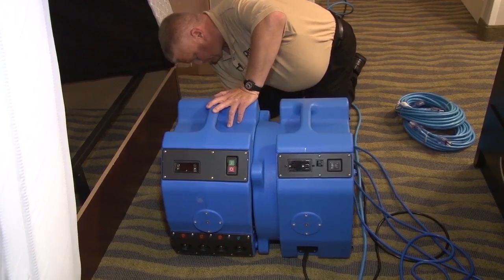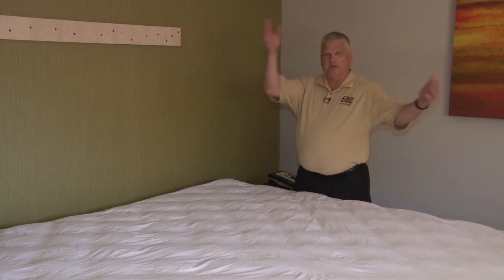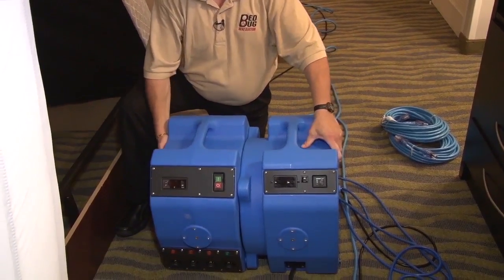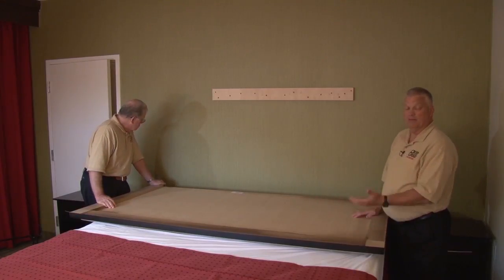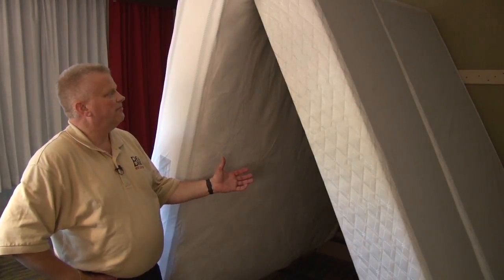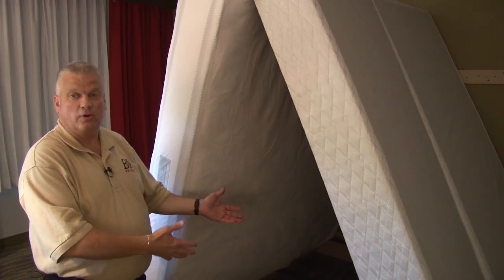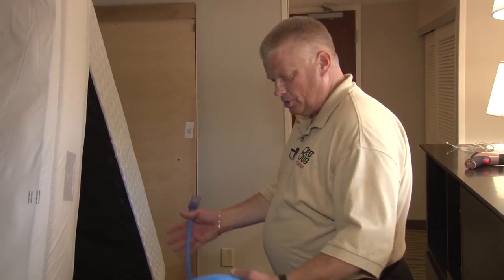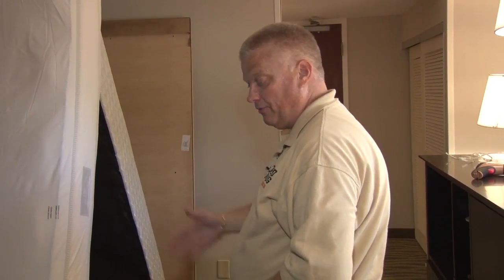BED BUG HEAT DOCTOR